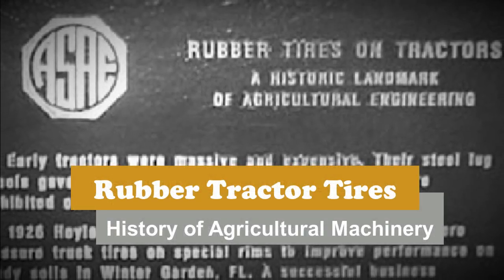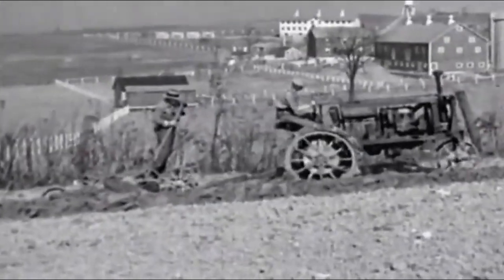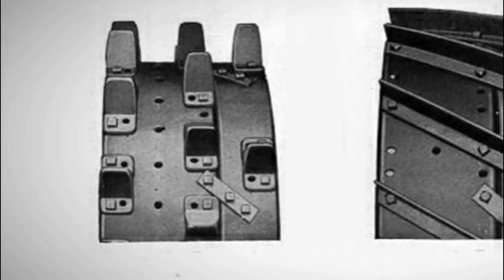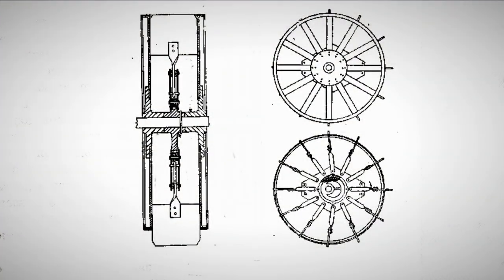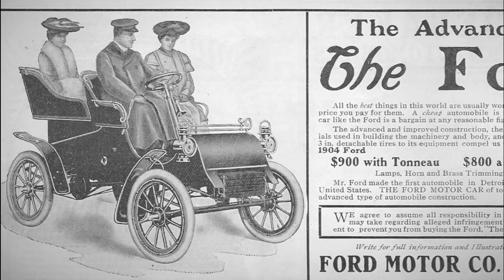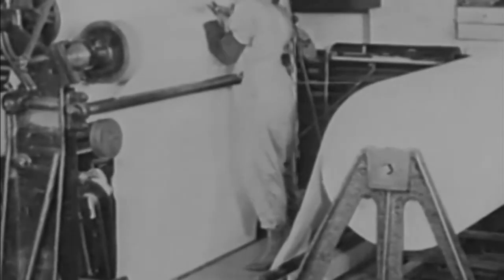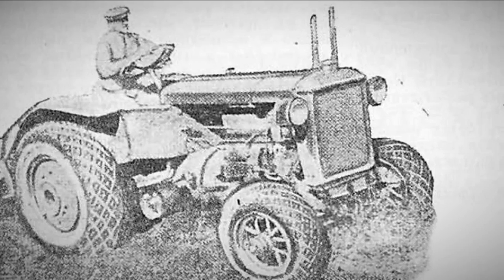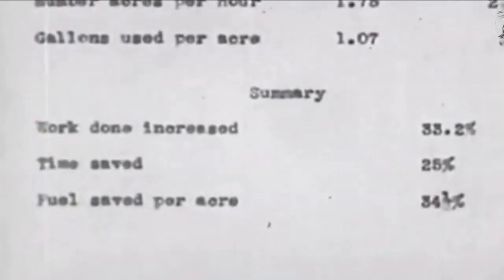The History of Rubber Tires On Tractors / Farm Machinery Stars Series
Author's text. Voiceover: Voice converter assistance.
Used for illustration:  Materials of the National Archives of the United States/
Ford Motor Company Films (All rights were conveyed to the U.S. Government on Nov. 28, 1962).
Allis Chalmers Dealer Movie Keep Em Rolling 1943.
Public domain photo.

Original videos have been modified, provided with commentary and integrated into the general plot of the film. In the original material, the frame format, image quality and sound accompaniment have been edited. Purpose of use: Show the operation of loaders and other equipment. Replaceability: No;